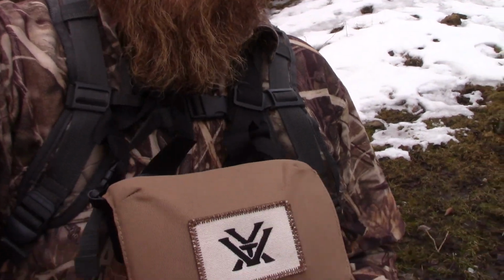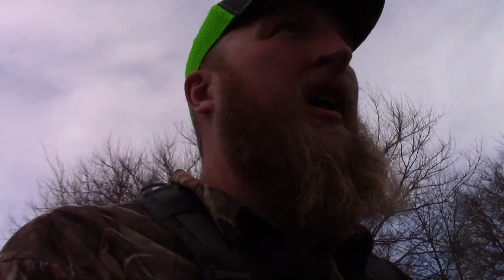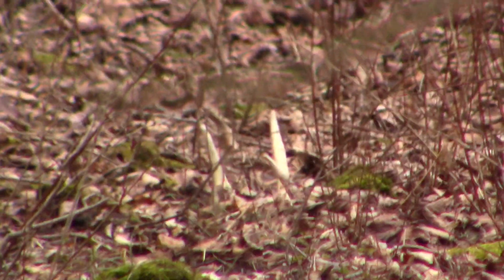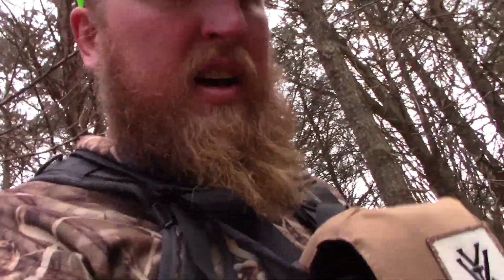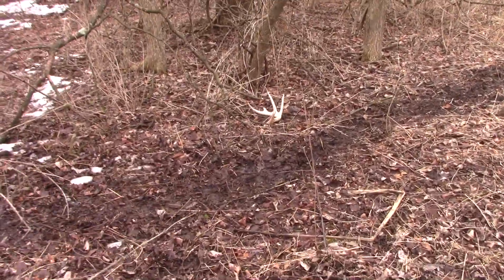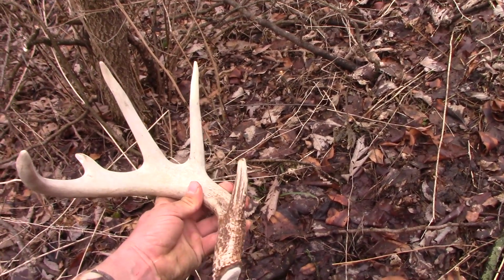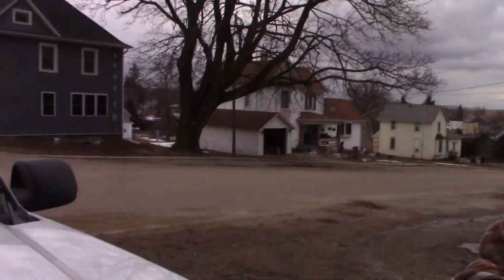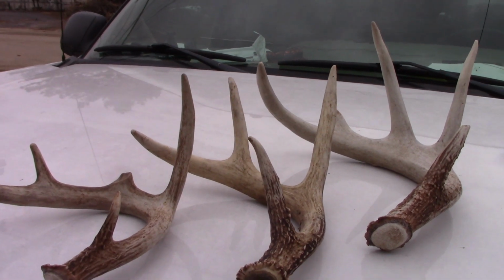Shed Hunting: Third Walk Of The Year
This is my third walk of the season and my first full day I've had so far this year. I decided to walk some private ground that borders some public ground. It's always good for a couple antlers every year, but unfortunately theres always some trespassing from people on the public side. If you shed hunt public property, please do not cross the fence onto private ground.